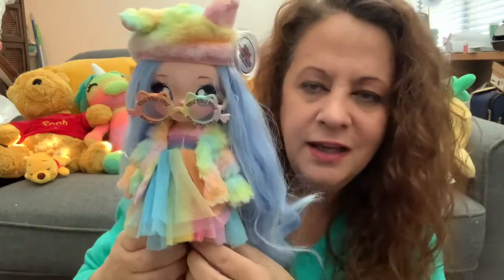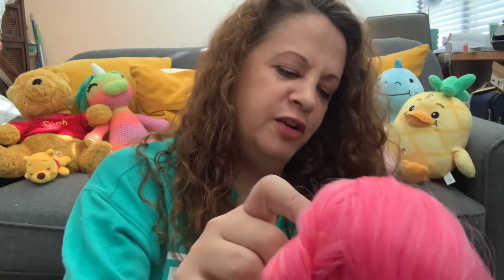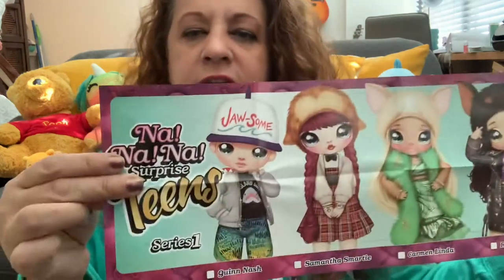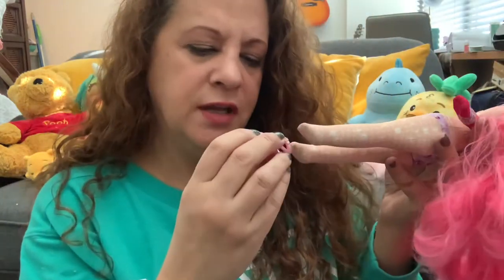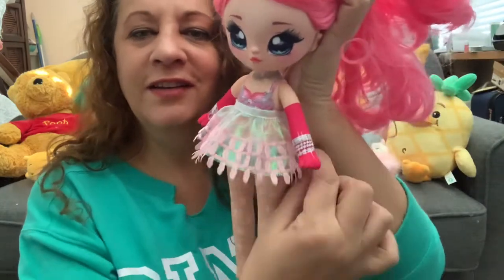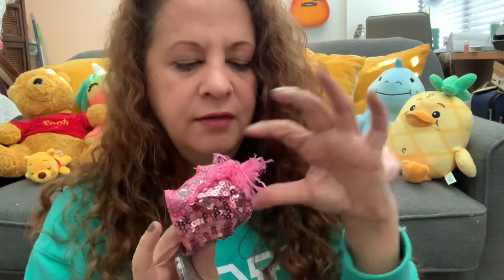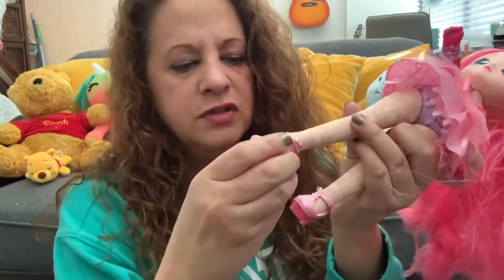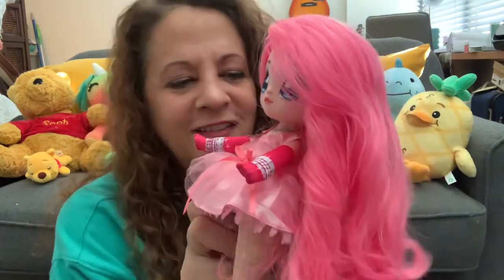Na! Na! Na! Surprise TEENS - Nanana Doll Review | Coco Von Sparkle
Hi all, Oh I love this girl!

Instagram Doll Joy Lissa
Other channel Faithful Girl 68